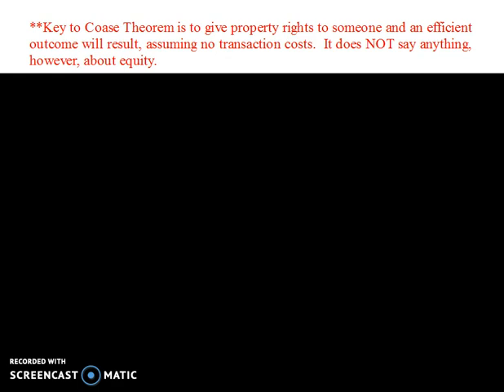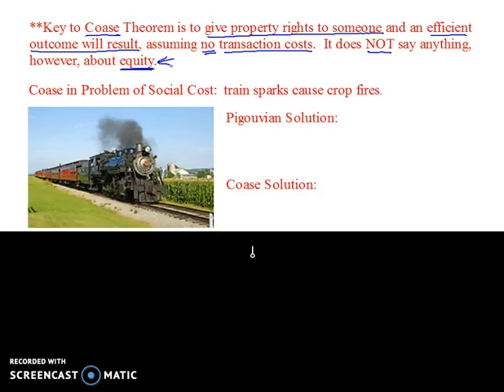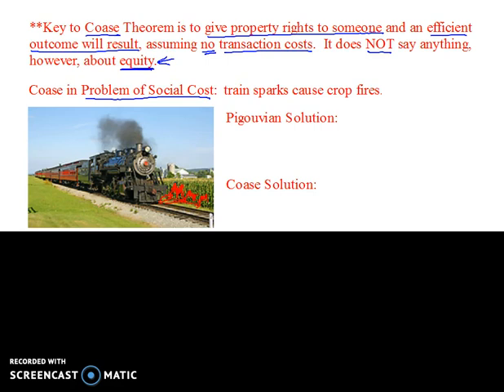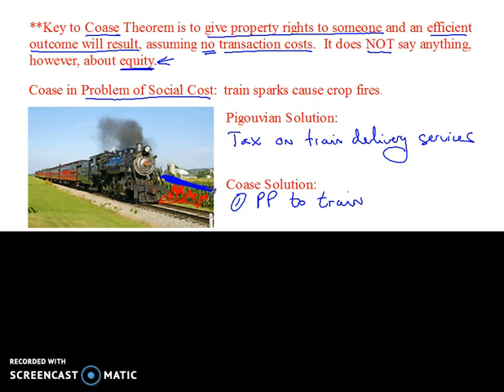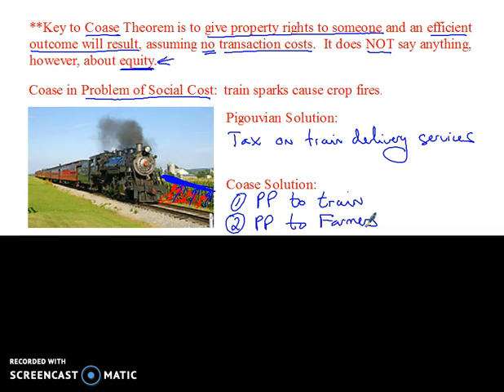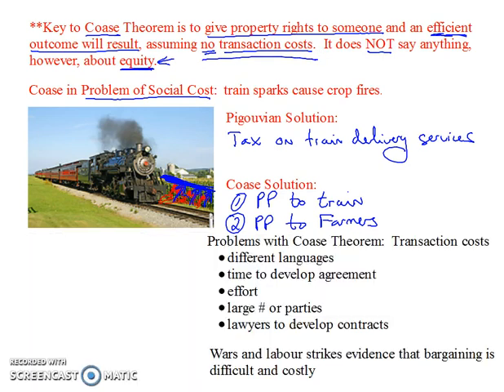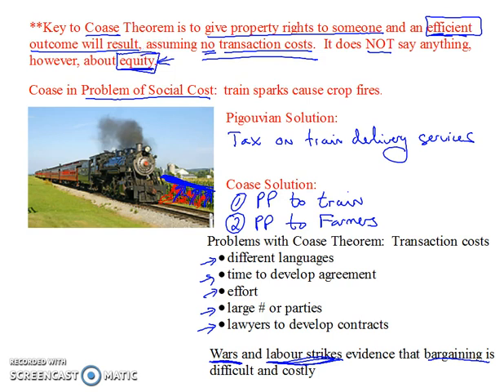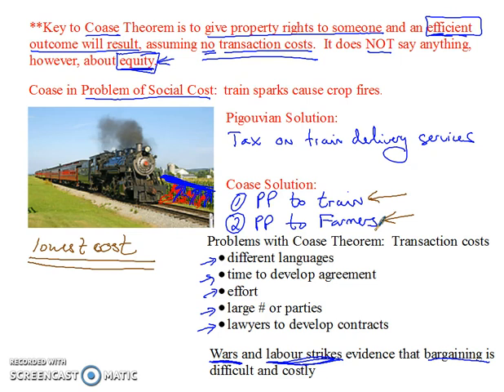The Problem of Social Cost